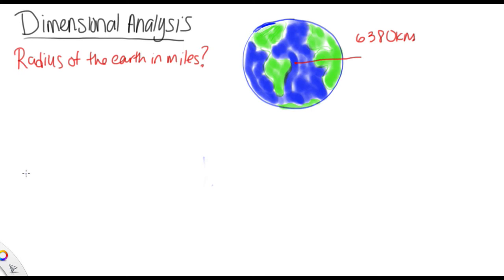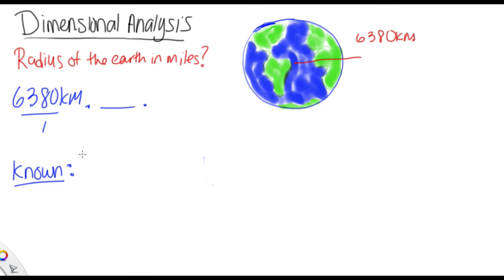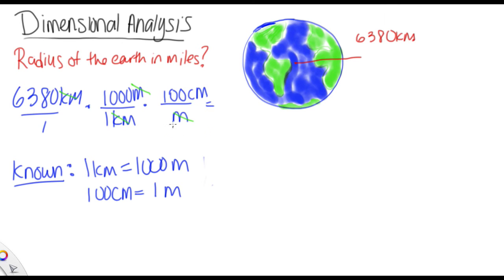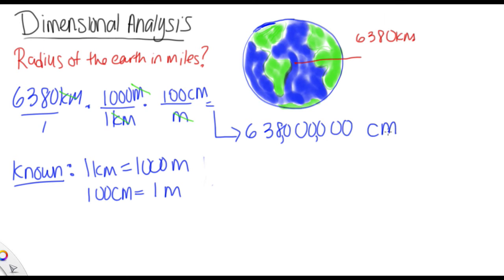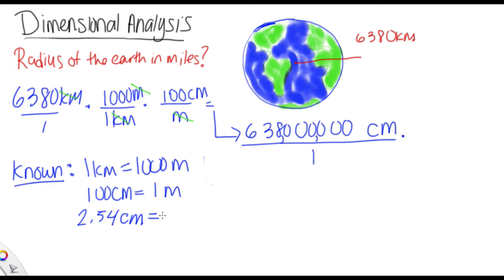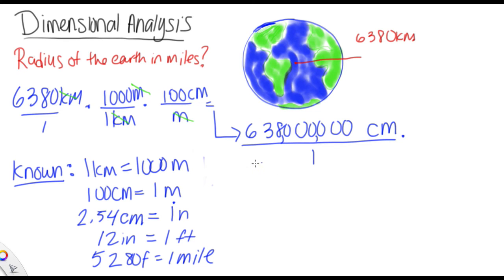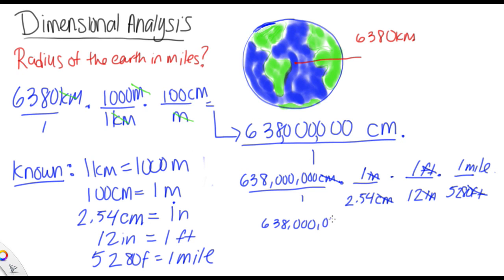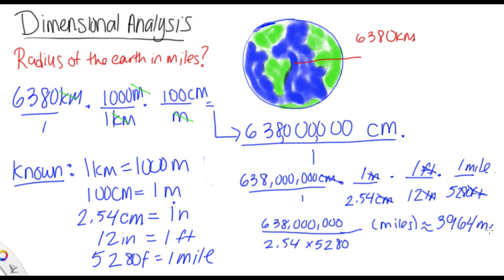Converting units of the radius of Earth